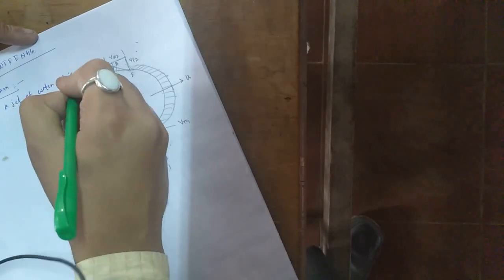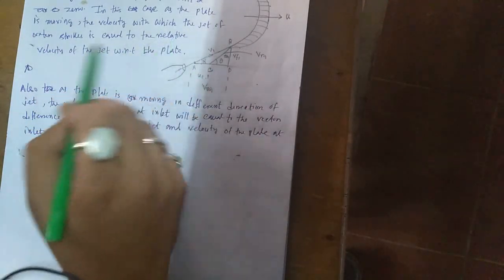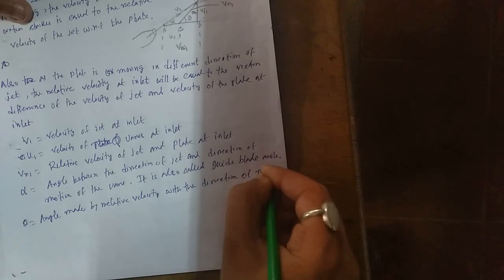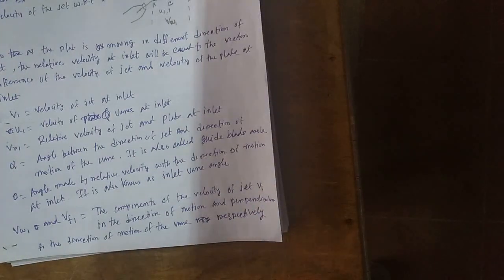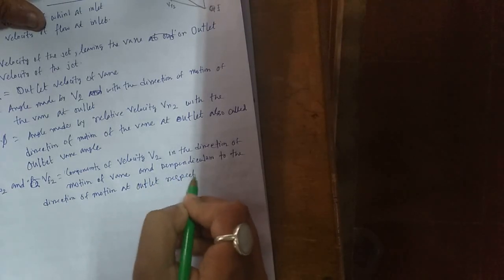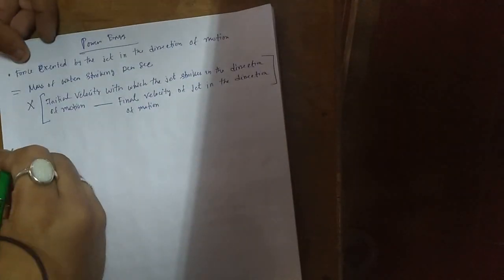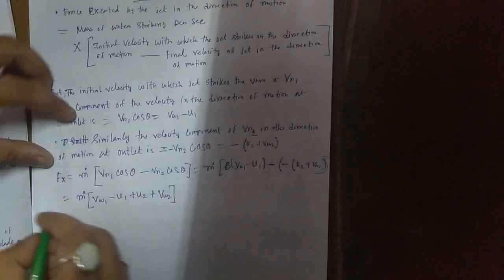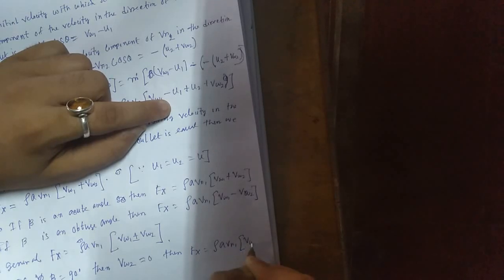Power Engineering Lecture 11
Velocity Diagram of a jet and calculation of Work Done by Jet